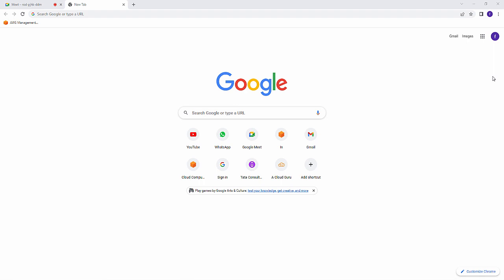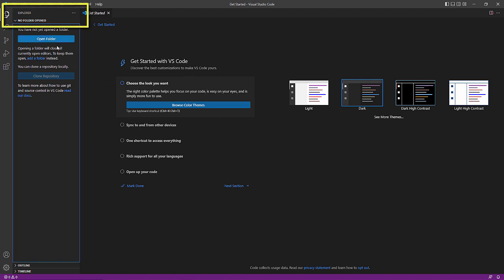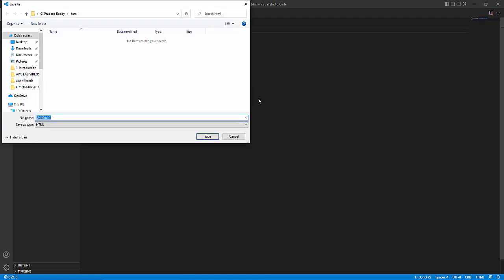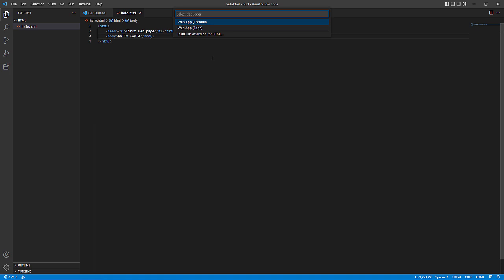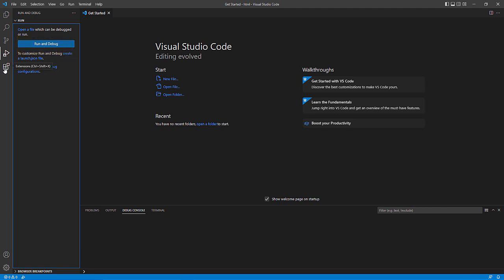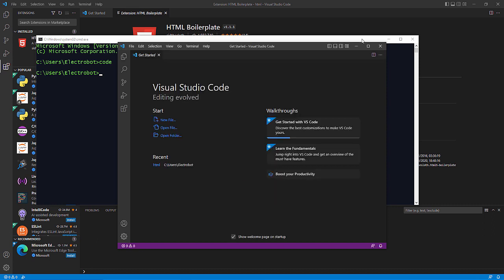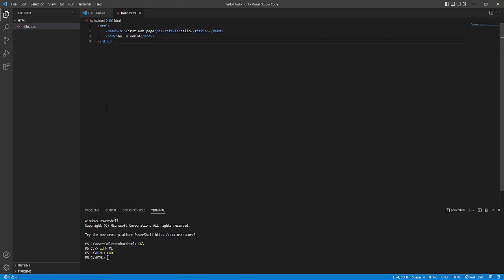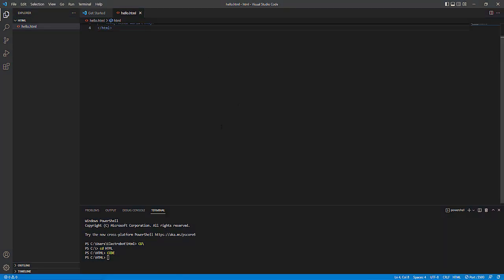LEARN VISUAL STUDIO CODE